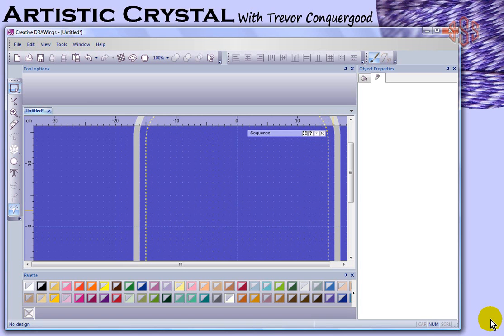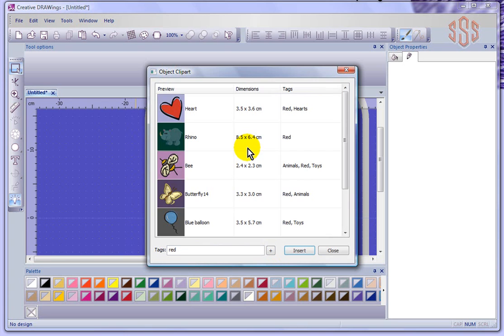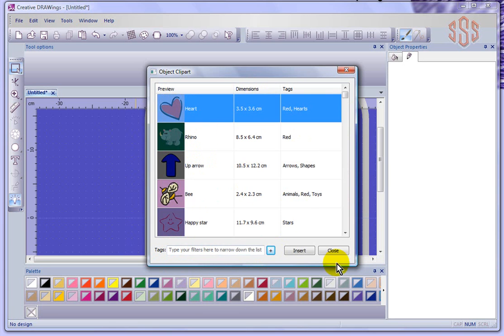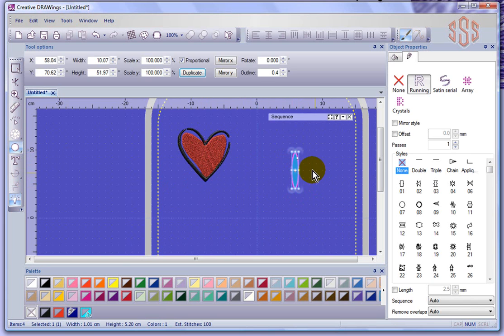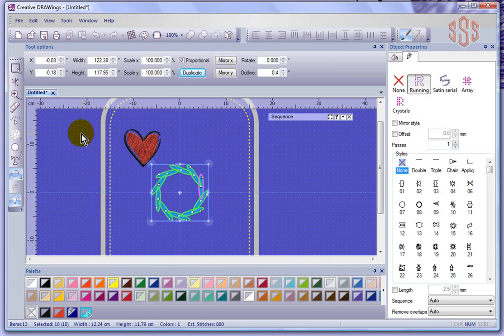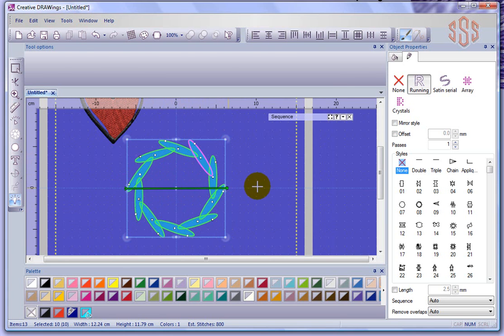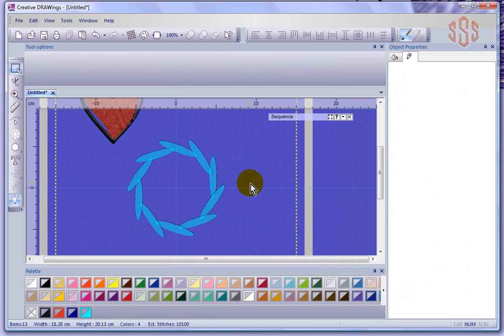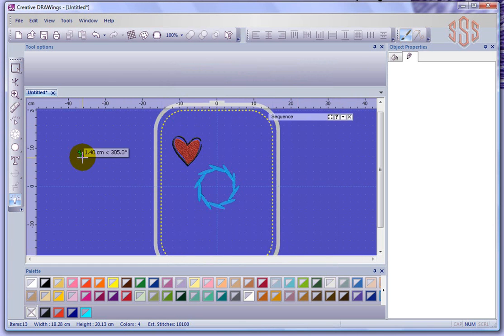Artistic SimpleCut Instructional Video - Clipart Library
Learn to insert designs from the clip art library and see how you
can create new clipart and manage the library.